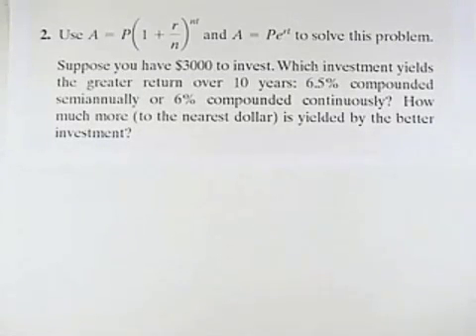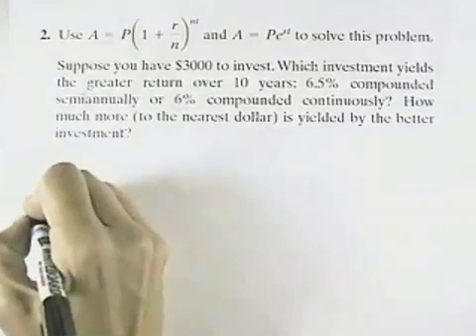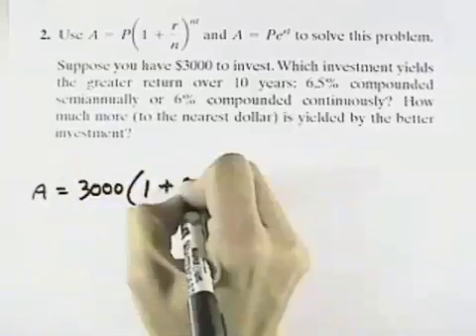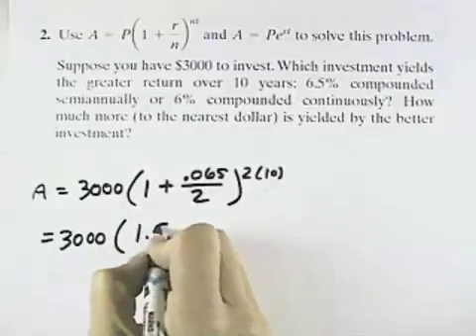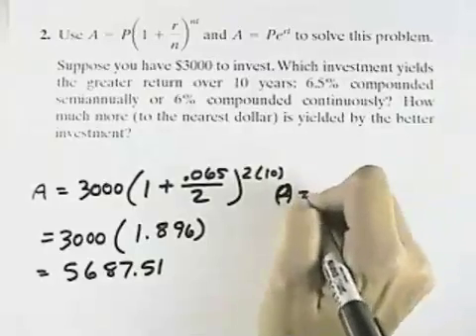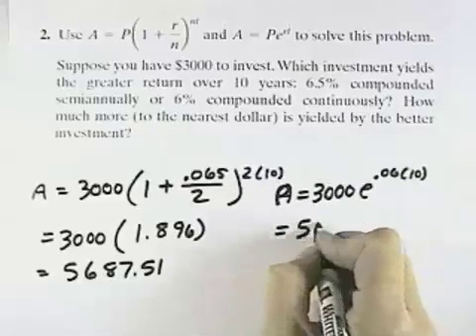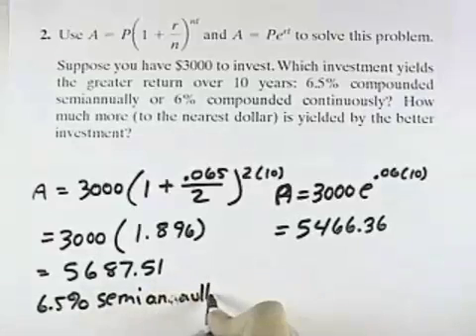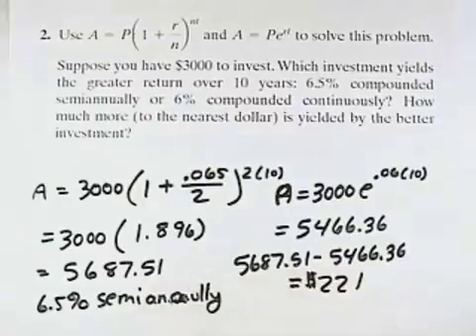Blitzer Intermediate Algebra for College Students Ch 09 Ex 02